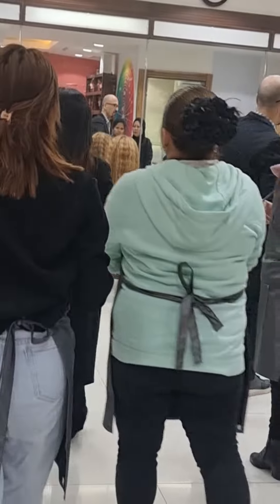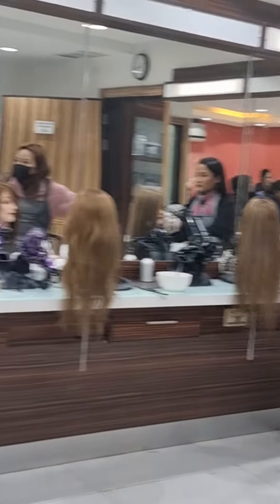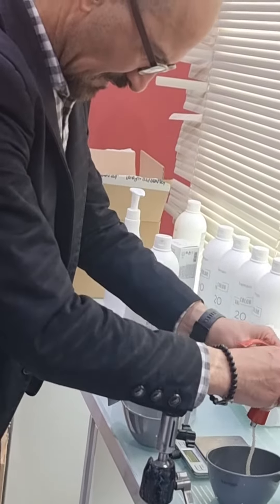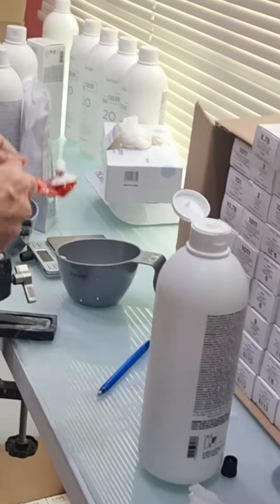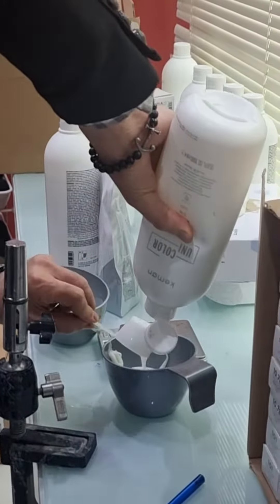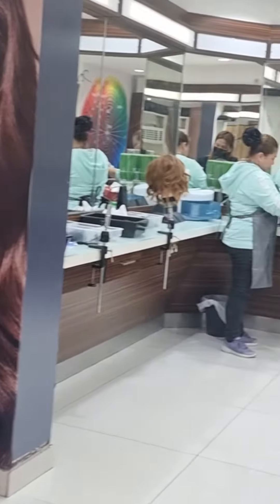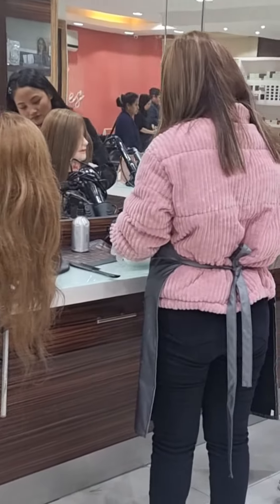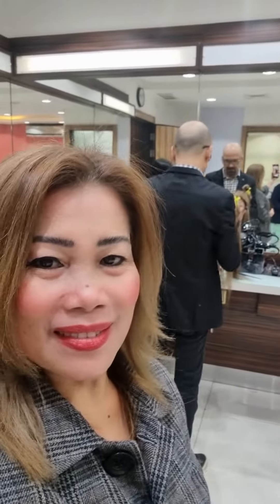kemon professionals art hair colour